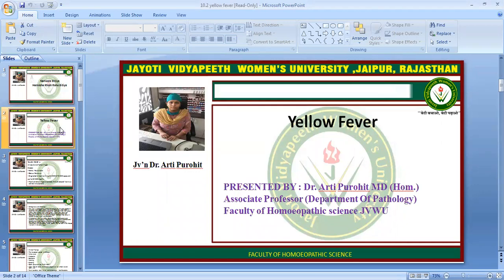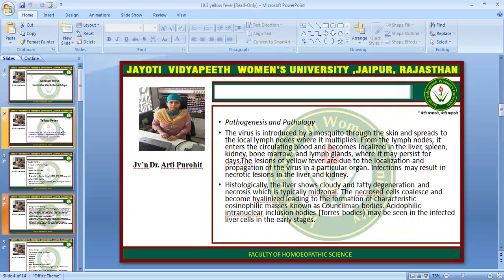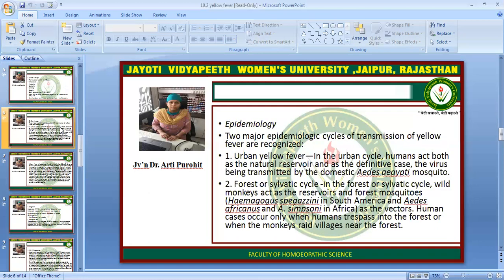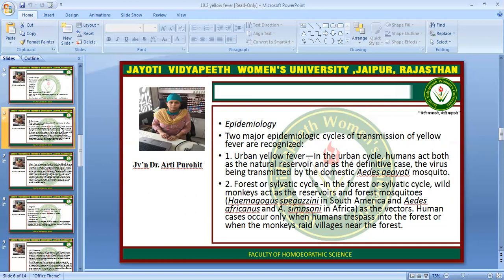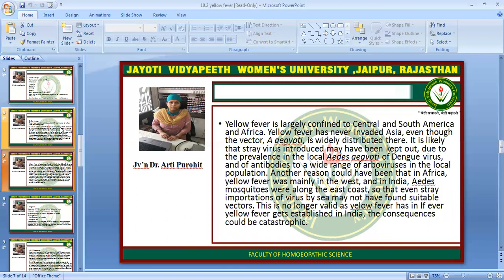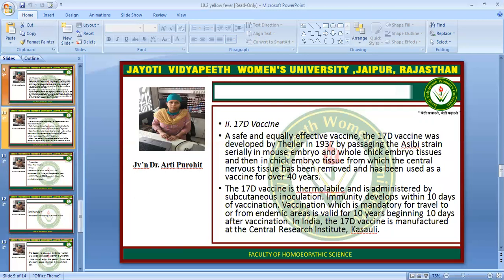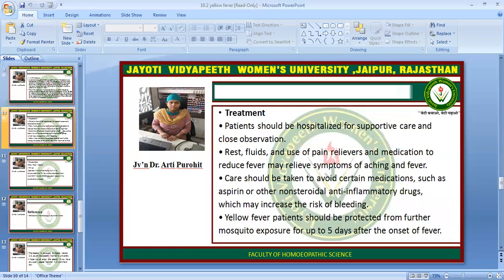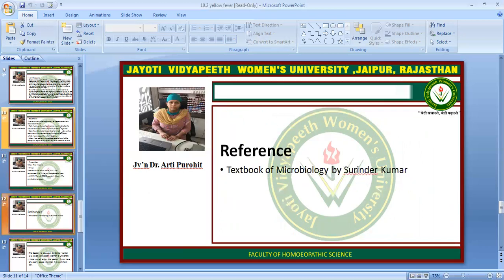JAYOTI VIDYAPEETH- FHS- Pathology- YELLOW FEVER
FACULTY NAME- JV'n DR. ARTI PUROHIT
TOPIC NAME- YELLOW FEVER